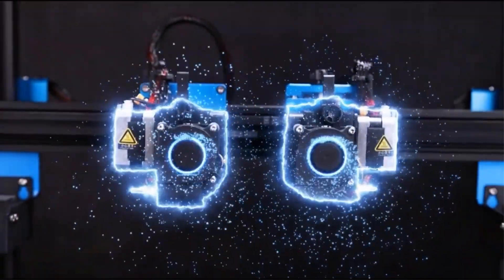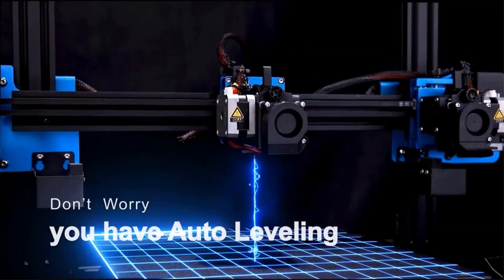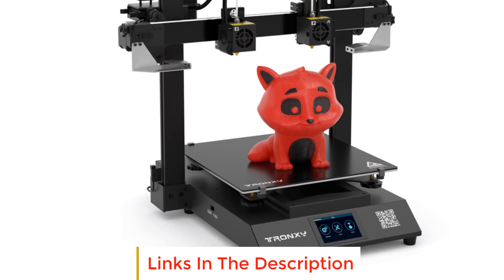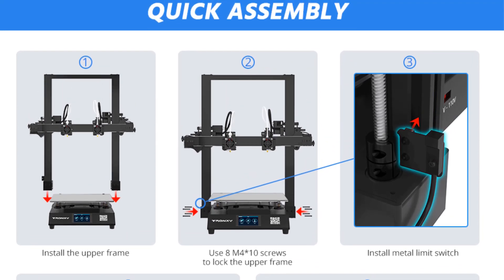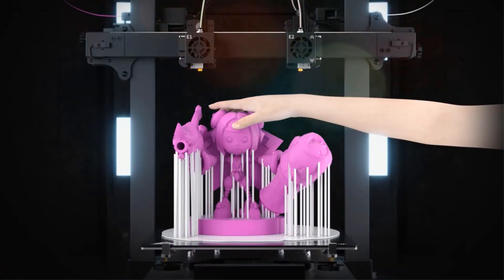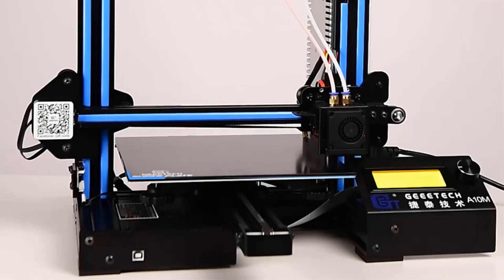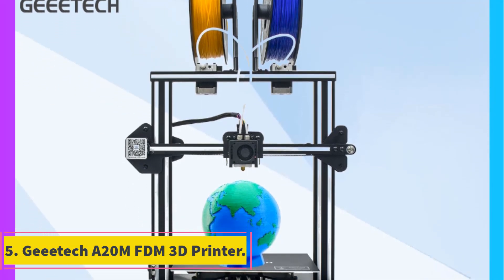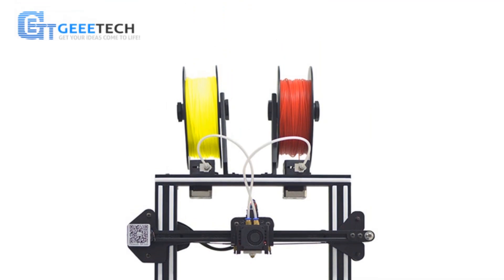✅Best Dual Extruder 3D Printer Under $500 2023 | Top 5 3D Printer Review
1. Sovol SV04 3D Printer.

2. Tronxy GEMINI S 3D Printer.

3. Tronxy Gemini XS 3D Printer.

4. Geeetech A10M FDM 3D Printer.

5. Geeetech A20M FDM 3D Printer.

are you looking for the Best Dual Extruder 3D Printer Under $500 ?
in this video we will look at some of the Best Dual Extruder 3D Printer Under $500  on the market. before we get started with our video.

      owners.